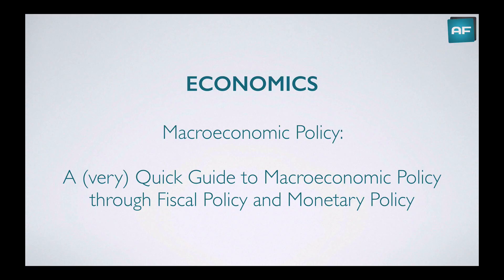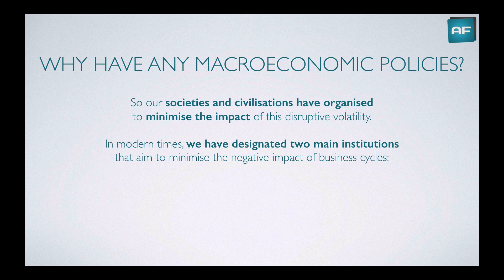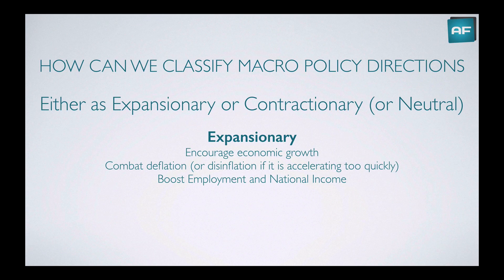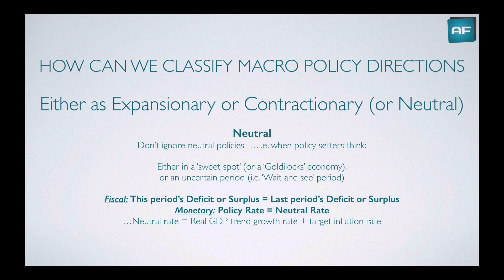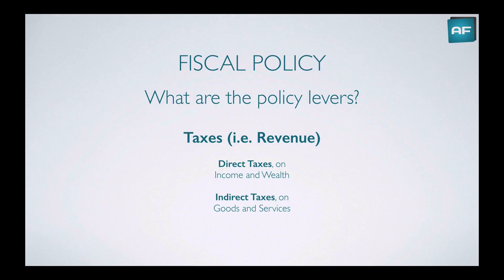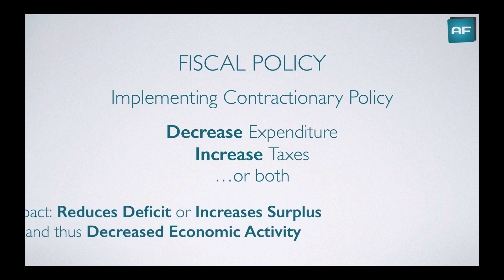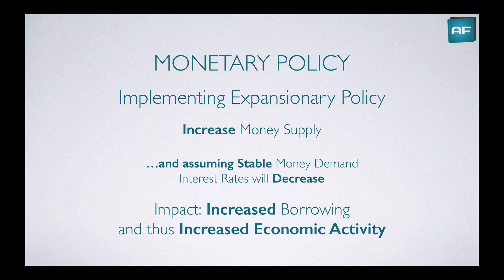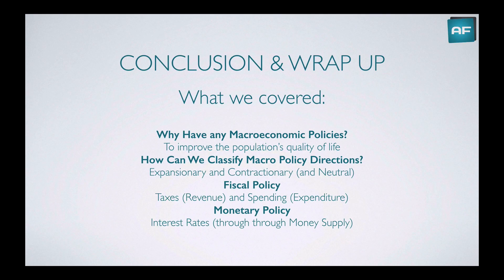Macroeconomic Policy: Fiscal & Monetary Policy 'Quick & Simple' Guide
Why have any Macroeconomic Policies? 0:47
How can we Classify Macro Policy Directions? 3:46
Fiscal Policy 7:16
Monetary Policy 10:39

ECONOMICS

WHY HAVE ANY MACROECONOMIC POLICIES?
Business Cycles have occurred for centuries, all the way to the GFC & Great Recession
These cycles have caused the boom and busts... and repeating changes in:
Aggregate Output, Employment, Prices, and National Income

Two main institution aim to minimise the negative impact of business cycles:
Governments (Fiscal Policy)
Central Banks (Monetary Policy)

What are the Goals of Macroeconomic Policy?

Extended periods of high, stable, and ever growing, prosperity

Shorten periods of recession,
and minimise the need for harsh & abrupt adjustments of citizens

HOW CAN WE CLASSIFY MACRO POLICY DIRECTIONS
Either as Expansionary or Contractionary (or Neutral)

Expansionary

Encourage economic growth
Combat deflation (or disinflation) Boost Employment and National Income
i.e. Increase Aggregate Demand in the Economy

Contractionary

Slow, moderate or stabilise economic growth
Combat rising inflation, and its negative impact Moderate Employment Growth (i.e. stabilise wage growth/inflation)
i.e. Decrease, or moderate, Aggregate Demand in the Economy

NOTE: The goal isn’t to just kill the party!
The goal is to attack the risks of inflation (and even possibly hyperinflation),
and minimise the chance of an epic bust, e.g. “The bigger the boom, the bigger the bust.”

Neutral

Don’t ignore neutral policies ...i.e. when policy setters think:
Either in a ‘sweet spot’ (or a ‘Goldilocks’ economy), or an uncertain period (i.e.‘Wait and see’ period)
Fiscal: This period’s Deficit or Surplus = Last period’s Deficit or Surplus Monetary: Policy Rate = Neutral Rate
...Neutral rate = Real GDP trend growth rate + target inflation rate

FISCAL POLICY What are the policy levers?
“Taxes and Spending”

Taxes (i.e. Revenue) Direct Taxes, on Income and Wealth
Indirect Taxes, on Goods and Services

Spending (i.e. Expenditure)
Transfer Payments, i.e. cash payments to citizens to redistribute wealth Current Spending, i.e. pay for goods & services to fund government and it’s services
Capital Spending, i.e. fund infrastructure or other long-term assets to boost productivity

FISCAL POLICY Implementing Expansionary Policy
Increase Expenditure
Decrease Taxes
...or both
Impact: Increases Deficit or Reduces Surplus and thus Increased Economic Activity & Aggregate Demand

FISCAL POLICY Implementing Contractionary Policy
Decrease Expenditure
Increase Taxes
...or both
Impact: Reduces Deficit or Increases Surplus and thus Decreased Economic Activity or Reduce Aggregate Demand

MONETARY POLICY What are the policy levers?
“Interest Rates” ...through the Money Supply

How are Interest Rates & the Money Supply Altered?

Set a Policy Rate: for banks to be charged when borrowing central bank reserves
Conduct Open Market Operations: buy and sell government securities for cash
Set a Required Reserve Ratio: how much banks need as reserves (and thus can’t lend, affecting the “deposit expansion multiplier”)

MONETARY POLICY Implementing Expansionary Policy
Increase Money Supply
...and assuming Stable Money Demand
Interest Rates will Decrease
Impact: Increased Borrowing
and thus Increased Economic Activity & Aggregate Demand

Decrease Policy Rate: Encourages banks to borrow central bank reserves, and on lend
Buy Securities in Open Market Operations: Transfer cash (i.e. from buying) from the central bank to the banks, which they can then on lend
Reduce the Required Reserve Ratio: Reduces the level of reserves needed to be held by banks.These (new) excess reserves can be on lent

MONETARY POLICY Implementing Contractionary Policy
Decrease Money Supply
Interest Rates will Increase
Impact: Decreased Borrowing
and thus Decreased Economic Activity and Reduce Economic Demand

The Exact Opposite to earlier.
Increase Policy Rate
Sell Securities in Open Market Operations
Increase the Required Reserve Ratio

Thumbnail Portrait: Photo by Ravi K from Pexels